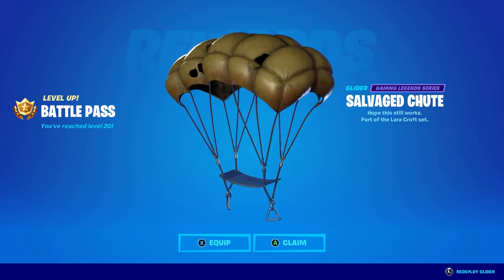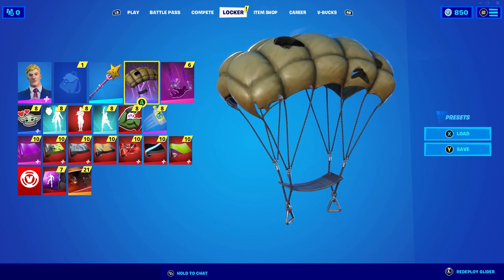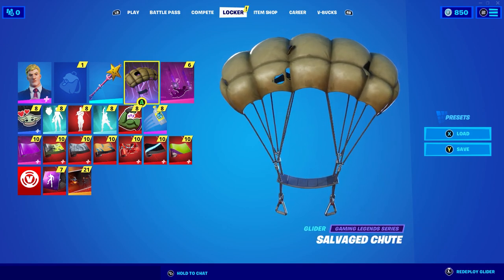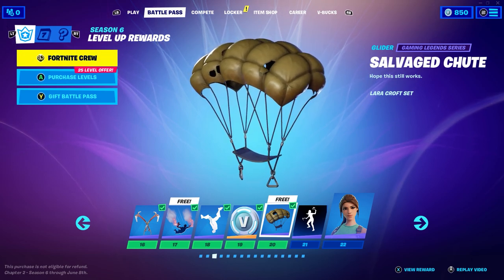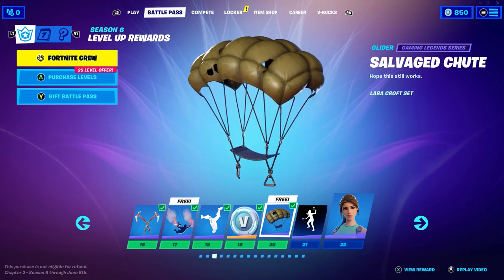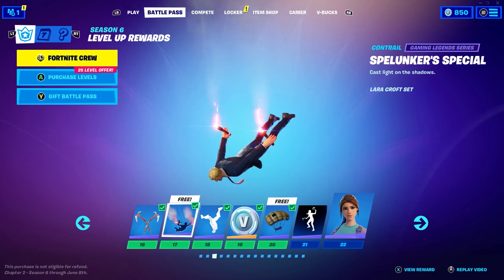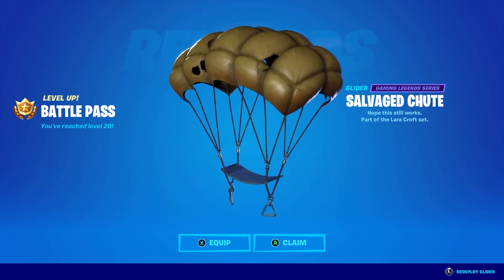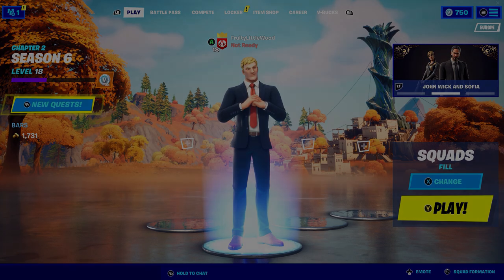HOW TO GET A FREE GLIDER IN FORTNITE!